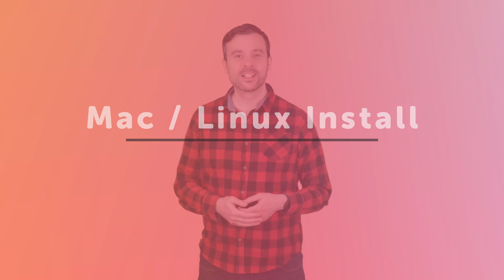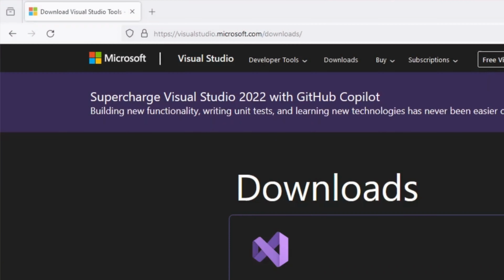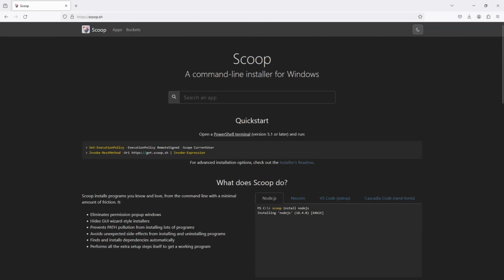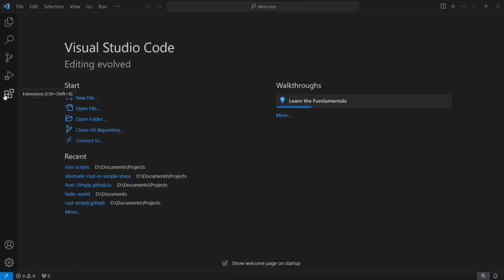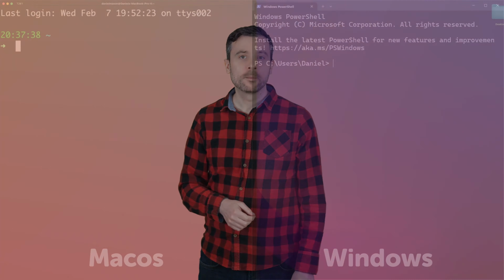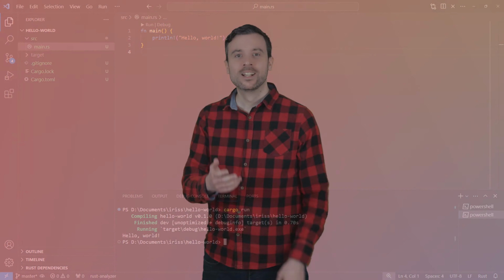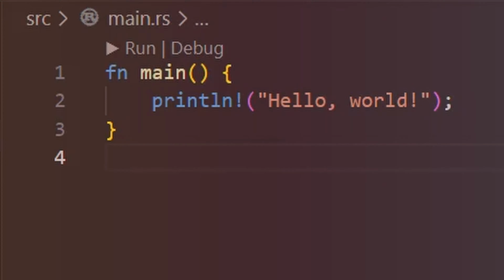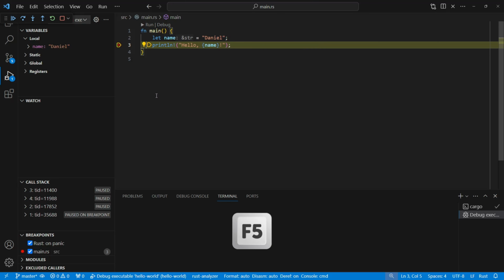Getting Started - Part 1 of Idiomatic Rust in Simple Steps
How do you install Rust, how do you work with it, how do you write your first program and how do you see what's going on inside. We're going to answer all of those questions.

Chapters:
00:00 Intro
00:47 Mac / Linux Install
02:21 Windows Install
05:23 Development Environment
06:18 Rust Analyzer
06:35 CodeLLDB
07:03 Even Better TOML
07:16 crates
07:31 Hello, world
09:59 Anatomy of Hello World
11:45 Debugging
13:22 Next time

Additional Credits:
Support from @TheCuriousLibrary  and @manylearn